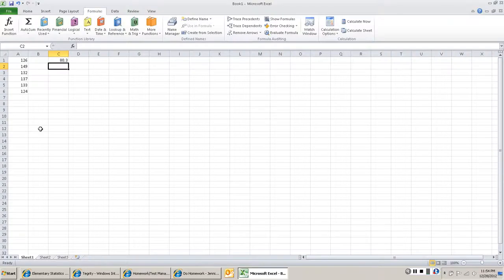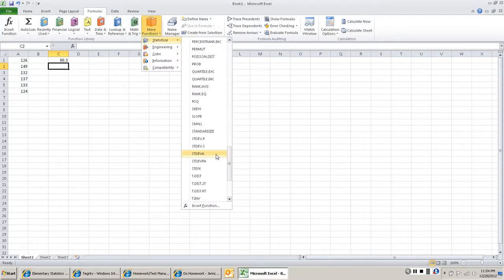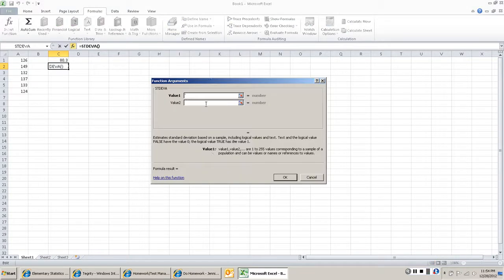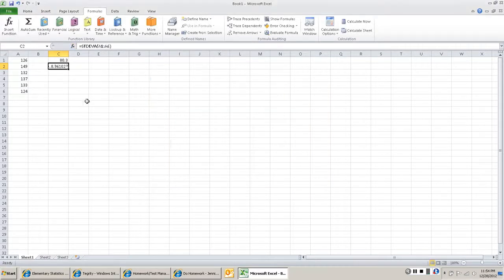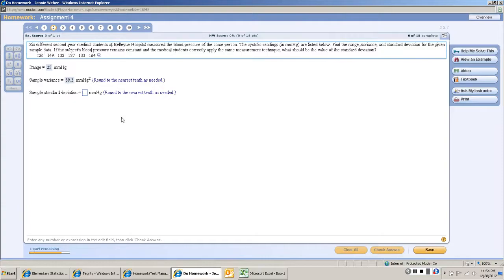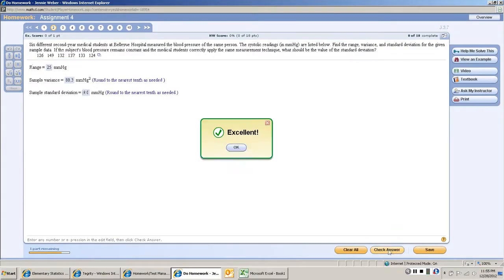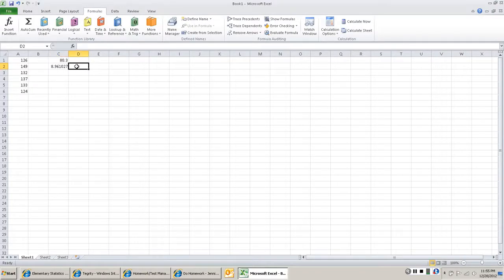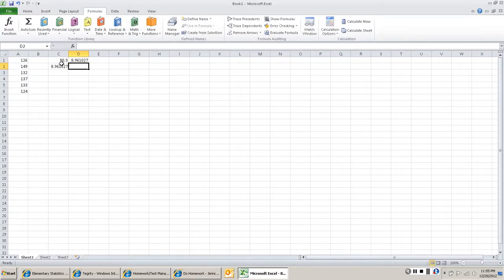Week 3: 3.2 - Standard Deviation in Excel [STAT 200]